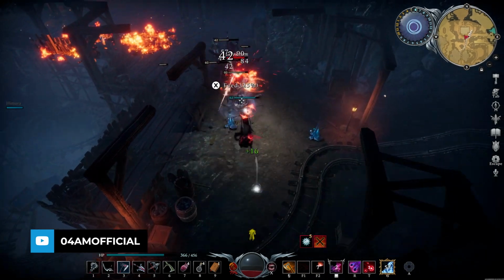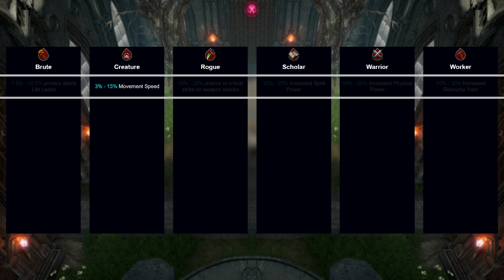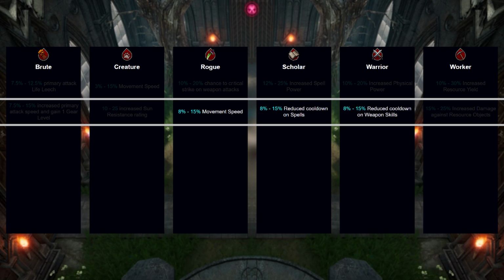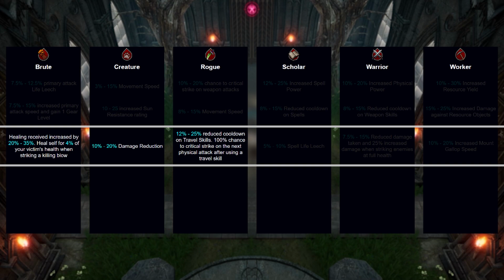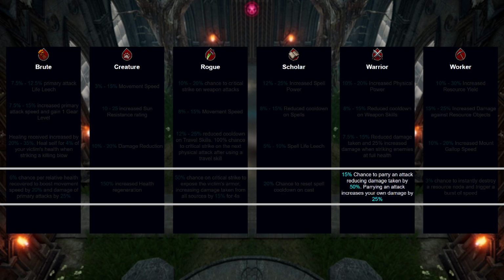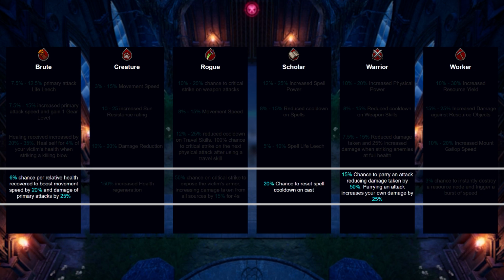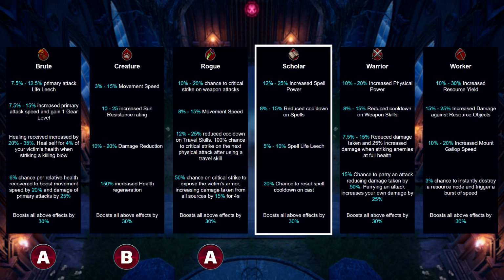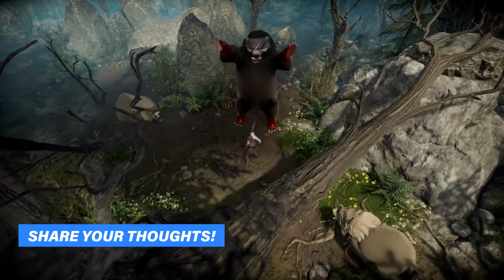V Rising - Best Blood Type Per Tier: Ranking All Blood For Your Build / Playstyle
Blood buffs are huge in V Rising! Having the right blood for the job will have a big impact on your damage output, survivability or even allow you to gather so many more resources. In this video, I will talk about all bloodtypes, rank them by tier and share what I think is the best blood type for you, depending on build, playstyle and goal in V Rising. In this more in depth guide, we're going to cover Brute, Creature, Rogue, Scholar, Warrior and Worker Blood,
talk about all tiers and ultimately rank every Blood Type based on their overall performance in both PvE and PvP.

0:00 Intro
0:36 Basic Info
1:25 Tier 1
2:26 Tier 2
3:52 Tier 3
5:33 Tier 4
9:00 Tier 5
9:14 Final Conclusion
12:04 Share Your Thoughts!

04AM